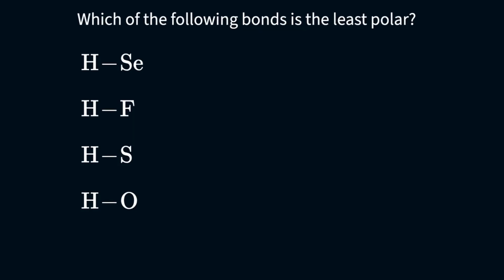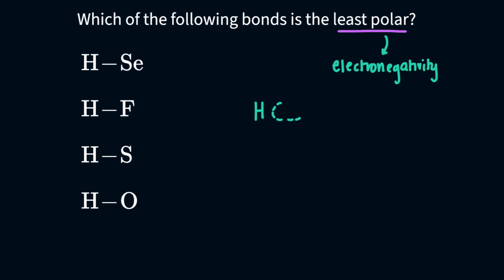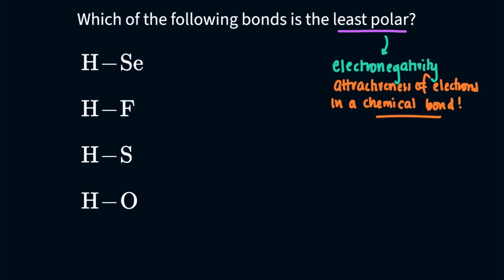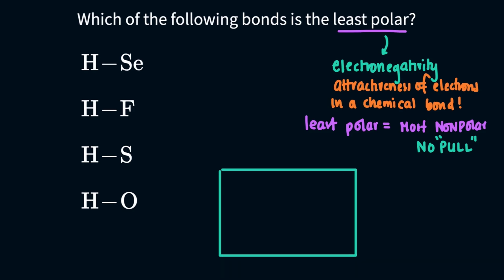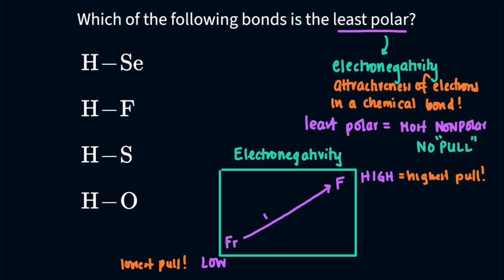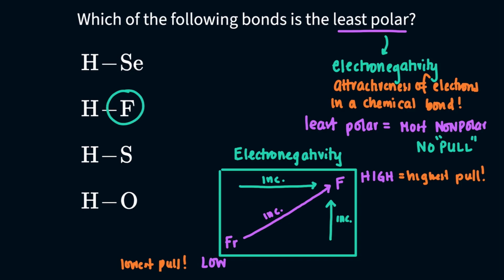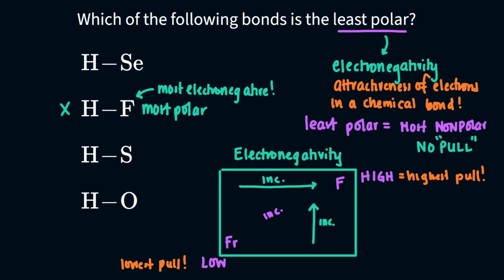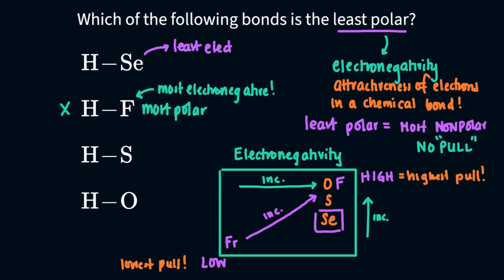How to Easily Identify the Least Polar Bond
In this video, we’ll explore how electronegativity differences help determine bond polarity. Understanding which bonds are more or less polar is key to predicting molecular properties like solubility and reactivity.

Question: Which of the following bonds is the least polar?

A) H−O
B) H−Se
C) H−F
D) H−S

Watch the video to see how electronegativity values impact bond polarity and find out which bond is the least polar!